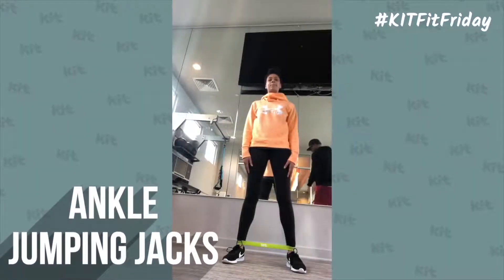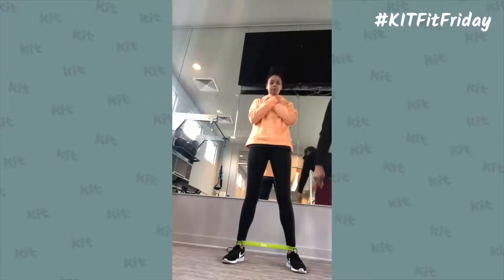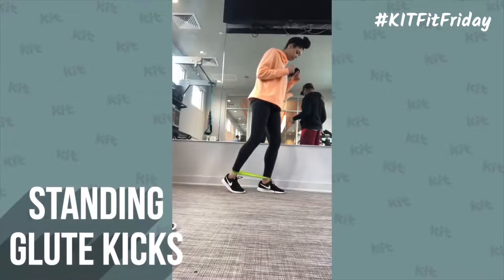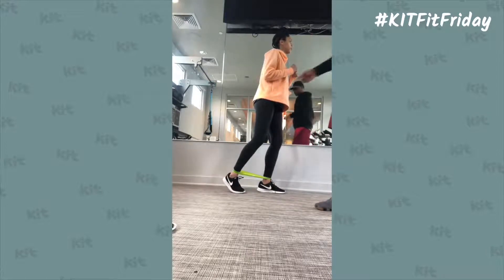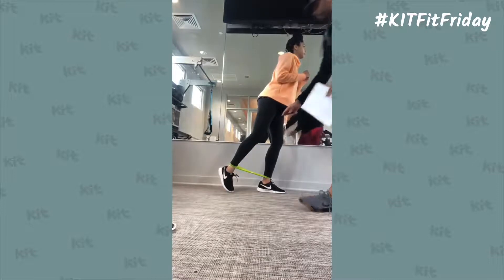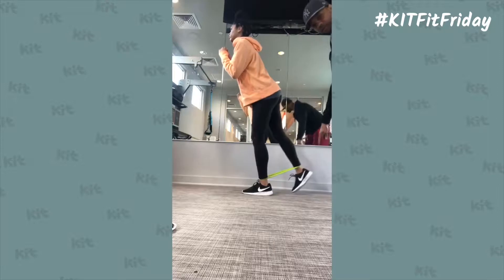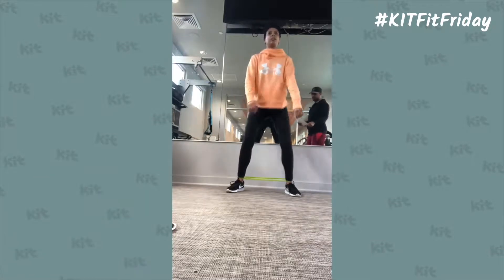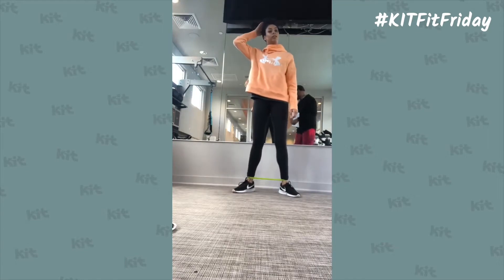KITFitFriday - April 3rd, 2020